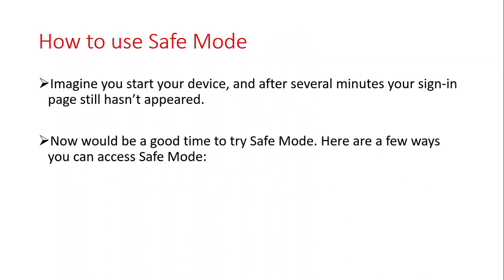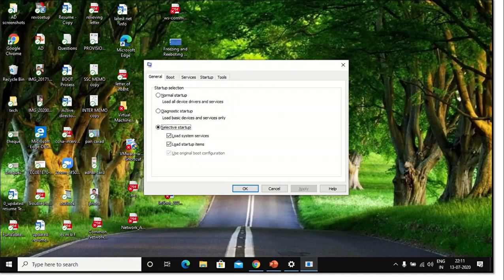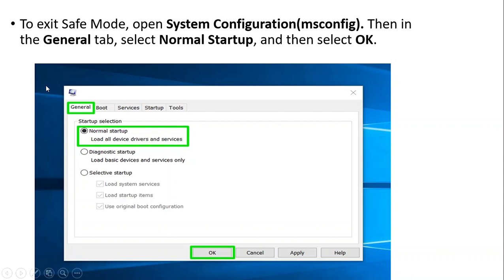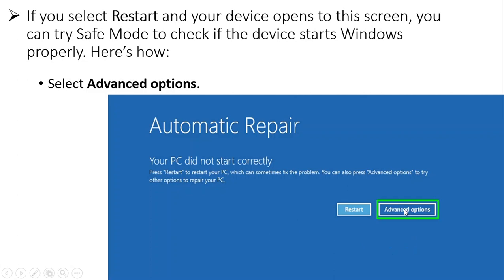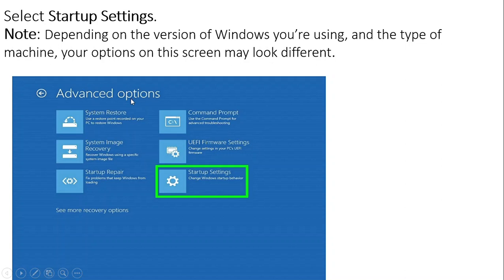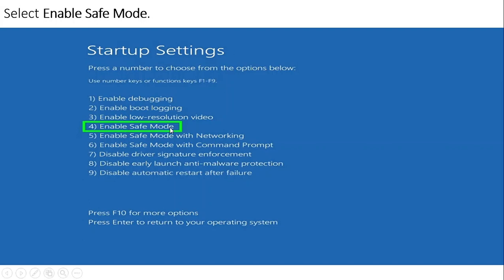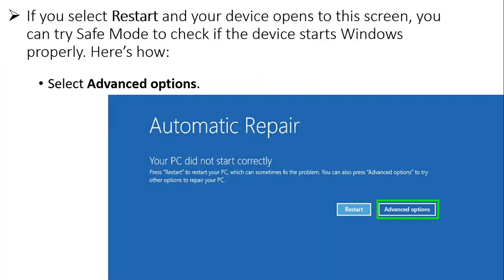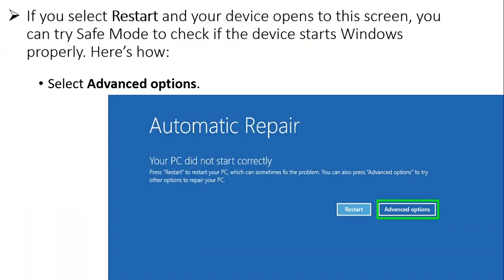How to enter into Safe mode on Windows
In this video u will learn what is safe mode and whats the use of safe mode, how to enter into safe mode .Safe mode starts Windows in a basic state, using a limited set of files and drivers. If a problem doesn't happen in safe mode, this means that default settings and basic device drivers aren't causing the issue.